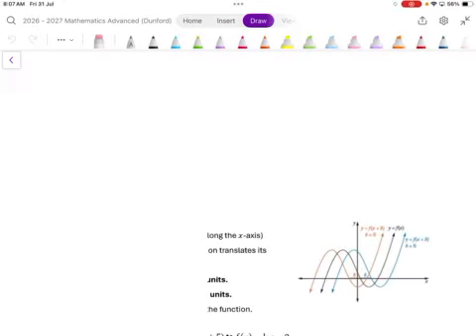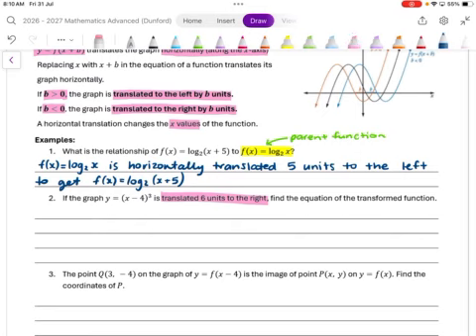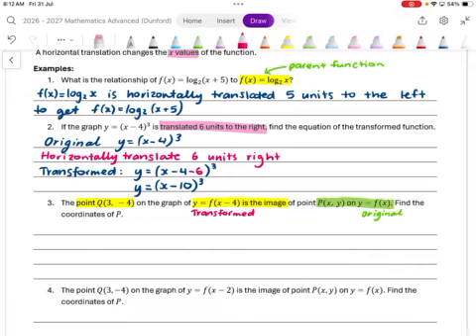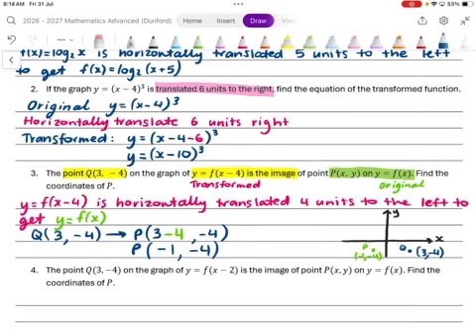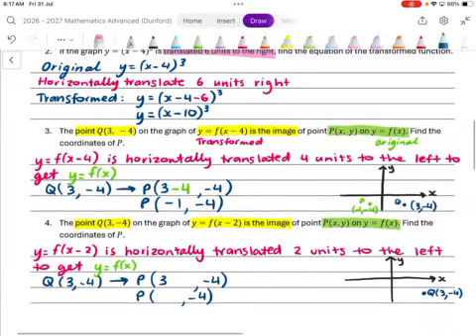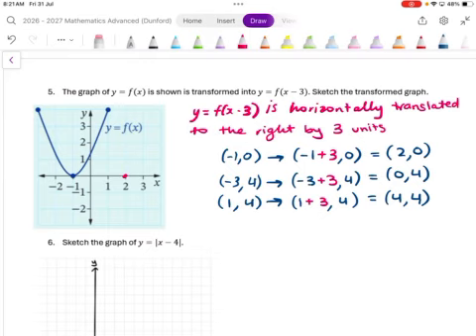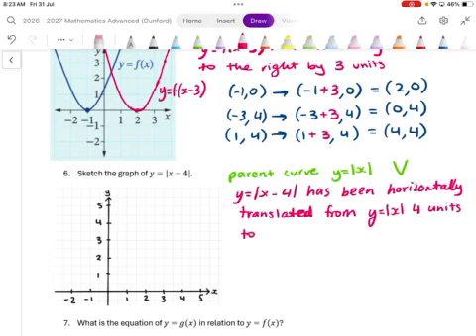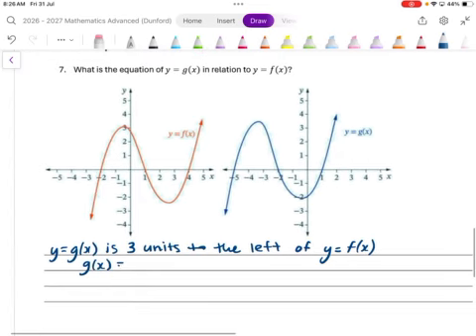Horizontal Translations of Functions (Year 11) (ex 10.02)